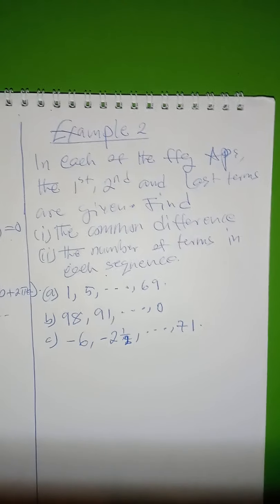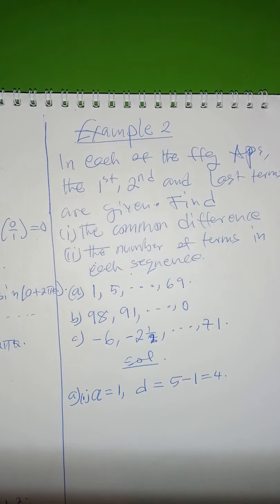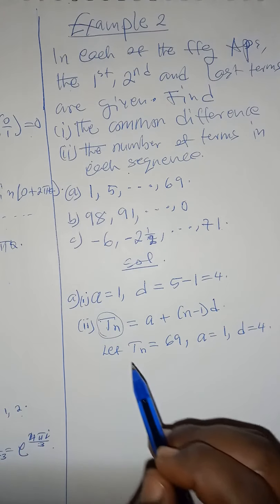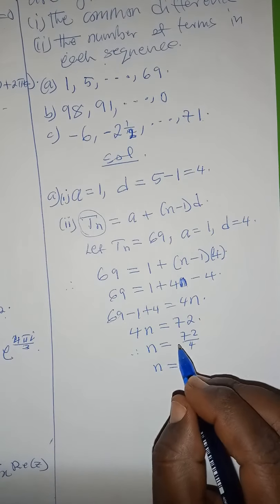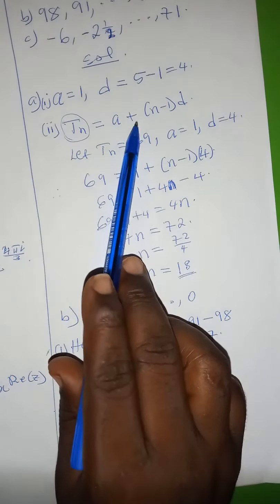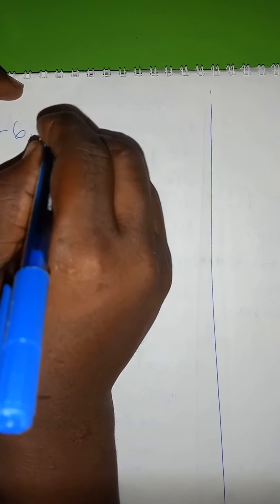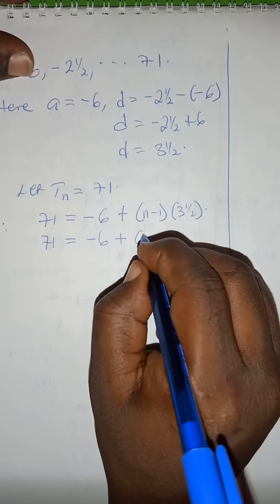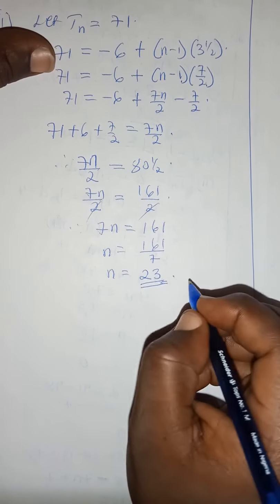Arithmetic Progression: SS2( Video 4)